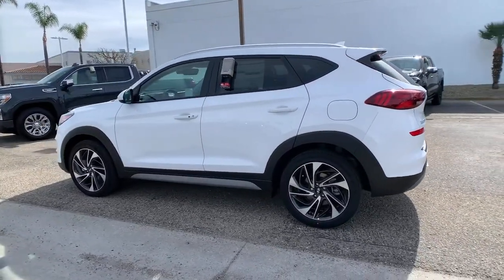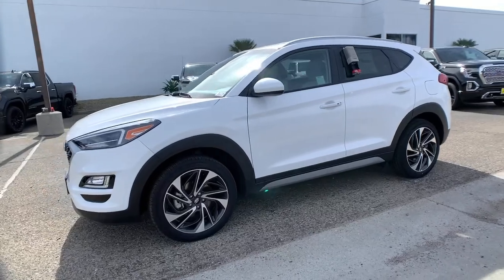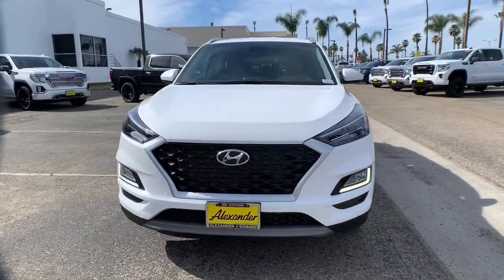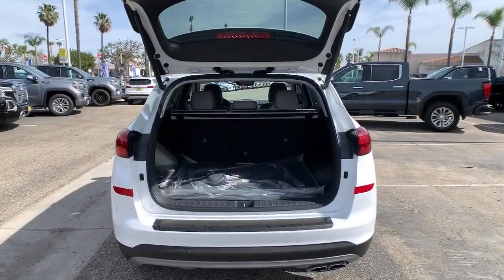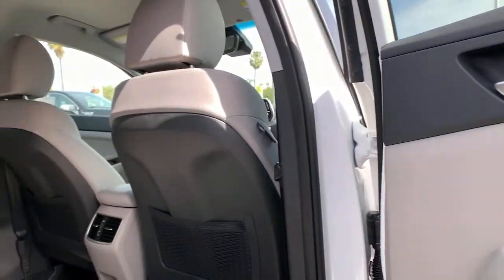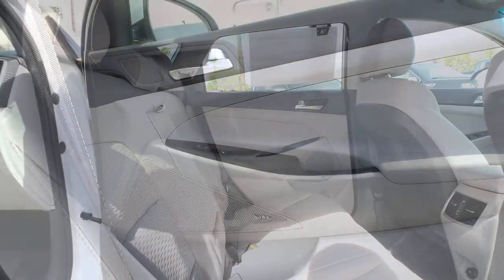2021 Hyundai Tucson Oxnard, Thousand Oaks, Santa Barbara, Ventura, Camarillo, CA MU317790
Winter White New 2021 Hyundai Tucson available in Oxnard, California at Alexander Hyundai of Oxnard. Servicing the Thousand Oaks, Santa Barbara, Ventura, Camarillo, CA area.

Alexander Hyundai of Oxnard
1601 E Ventura Blvd

Winter White 2021 Hyundai Tucson Sport FWD 6-Speed Automatic with Shiftronic 2.4L I4 DGI DOHC 16V 22/28 City/Highway MPGbrbrbrBig Discounts, Big Inventory, Big Savings - Alexander of Oxnard! Sale Price may include Factory incentives, see dealer for details and additional incentives. Sale Price does not include Fees, Taxes, License or Title Fees.